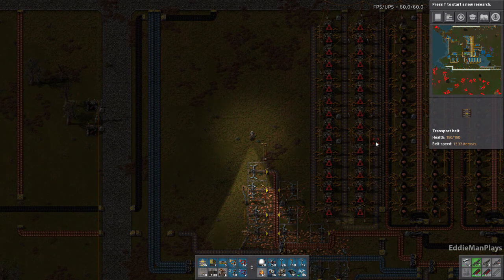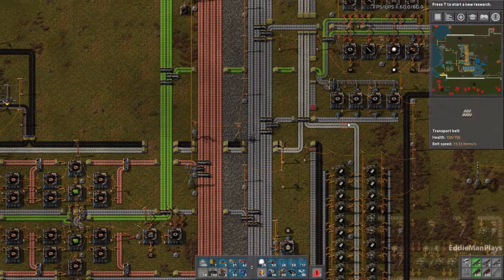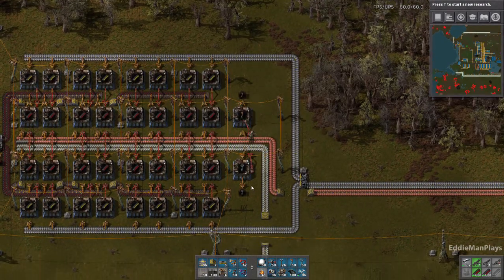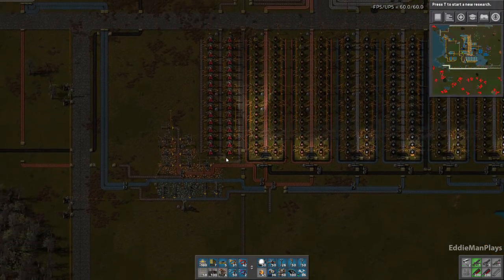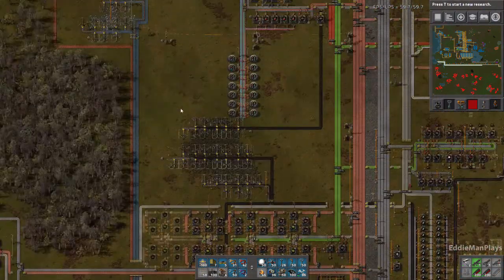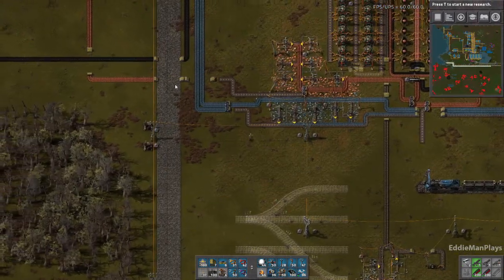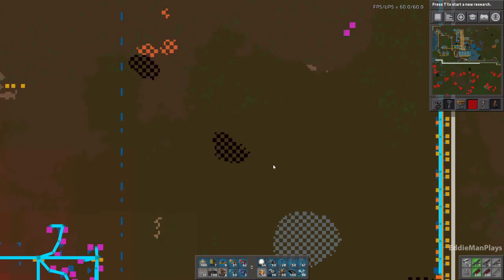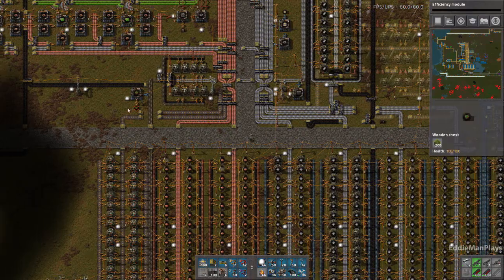Factorio 0.16 YEAH! I'll Bite Ya! 36: Implementing Trains! | Death World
Today, I take on the challenge of "Death World" preset settings in Factorio 0.16.

Join me for some fun with expensive recipes and many biters set to very aggressive.  Lets see how far I can get till I'm either overwhelmed or I am able to blast that rocket ship off to the heavens.